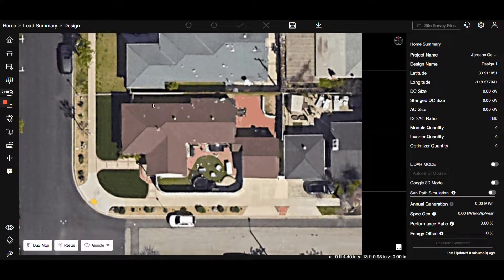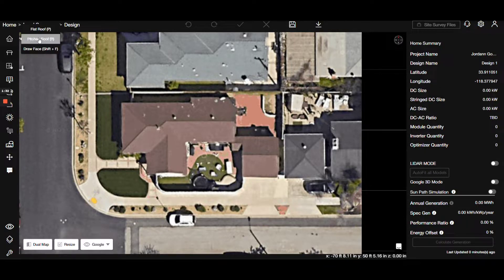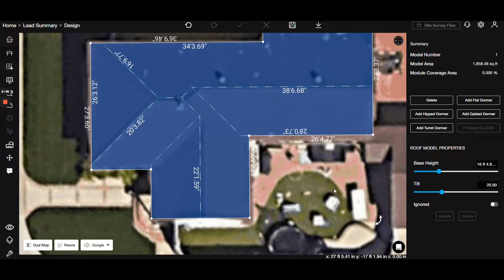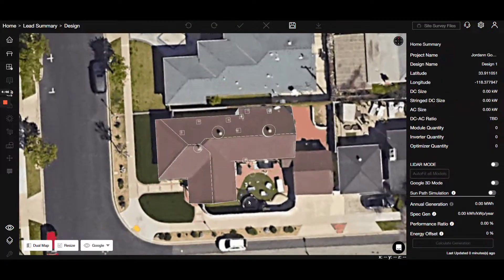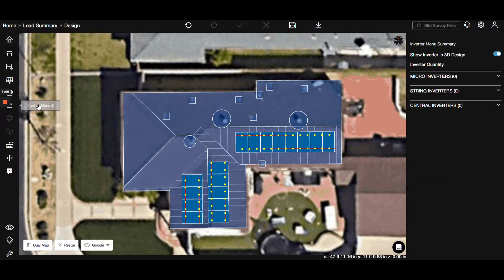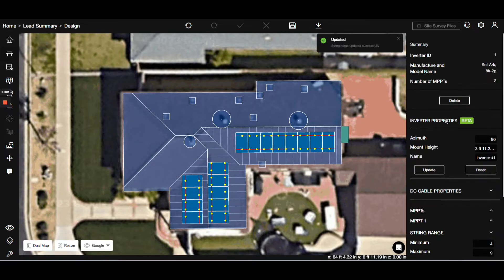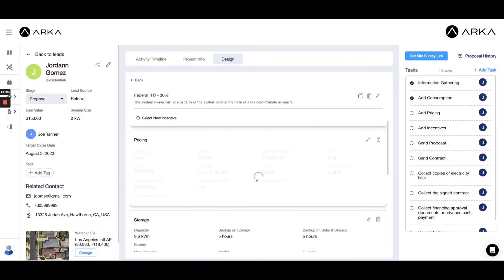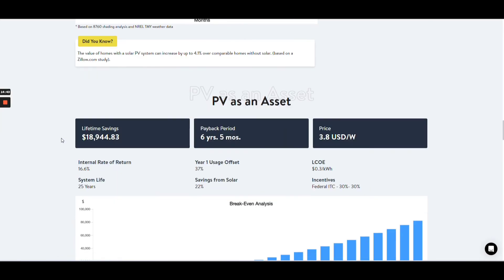ARKA 360: Solar Design Software Walkthrough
Embark on a journey through ARKA 360's Design Studio in just 3 minutes!

Explore the power of seamless solar design, discover unique features, and witness the simplicity of crafting precise 3D models.